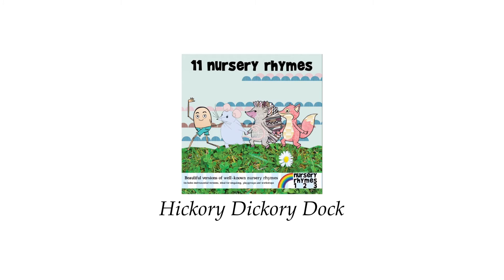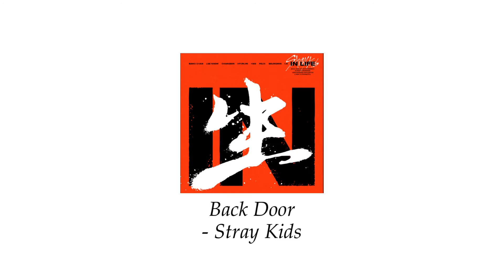Sound in Music and Film (ENG PODCAST)